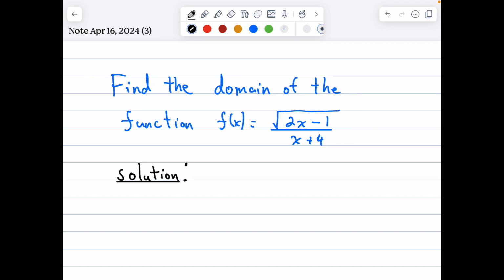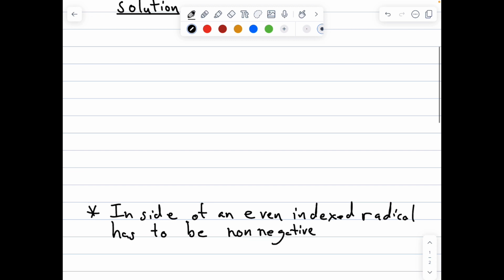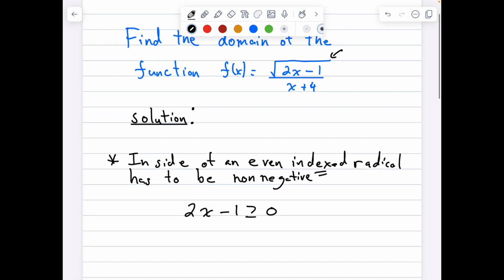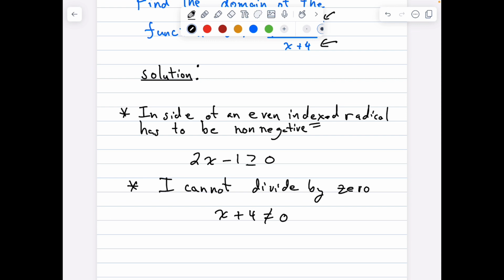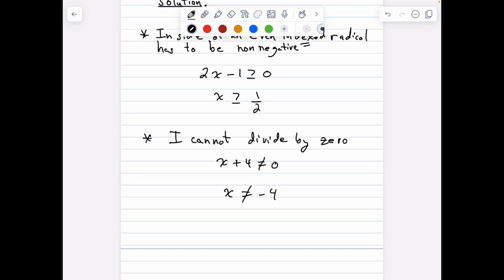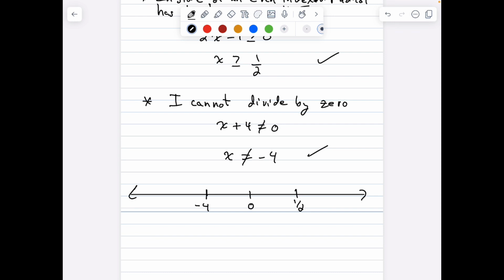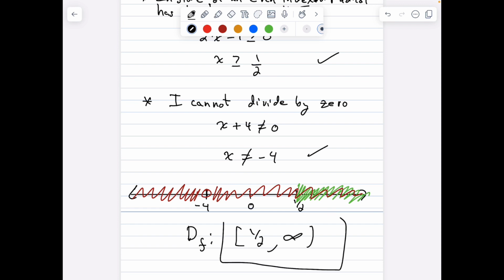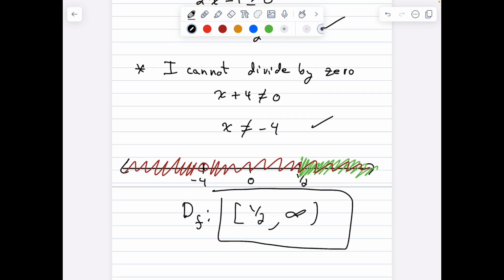Finding the domain of a function (Algebra/pre Calculus)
We go over how to find the domain of a function in one variable with a function containing a radical and diviser.